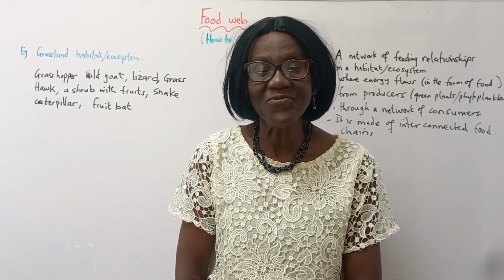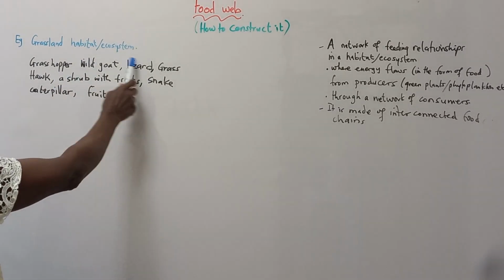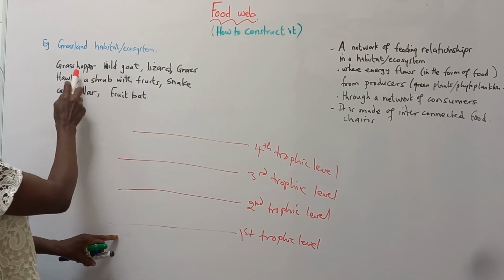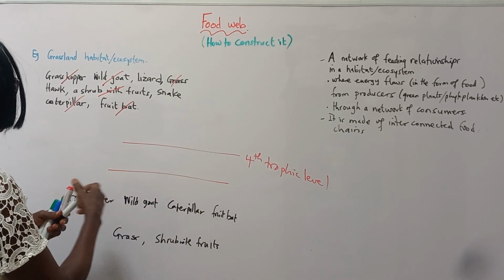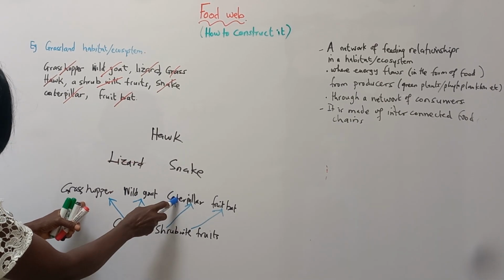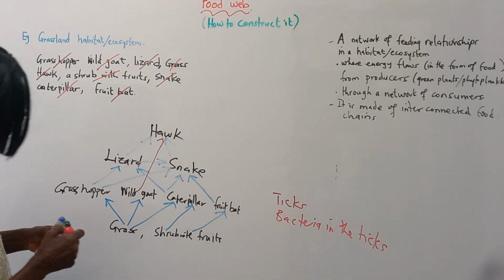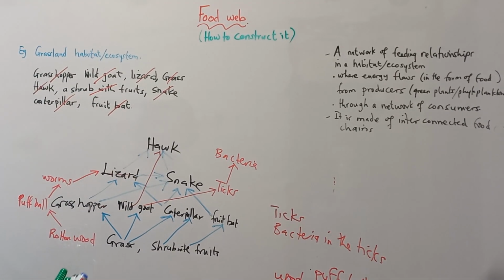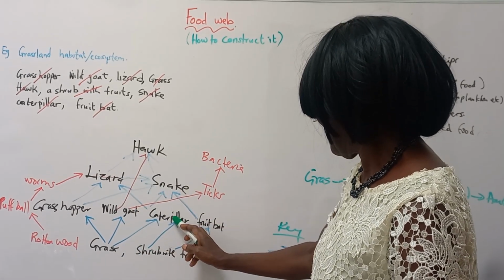Techniques For Constructing Ecological Food Webs (Class 10 and Form 2/3)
This video shows the techniques for easily constructing ecological food webs.